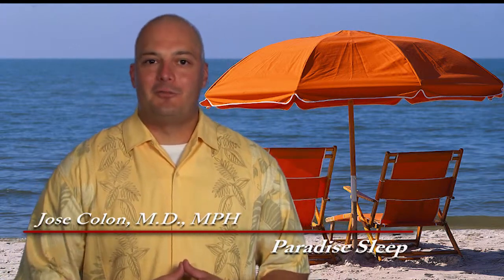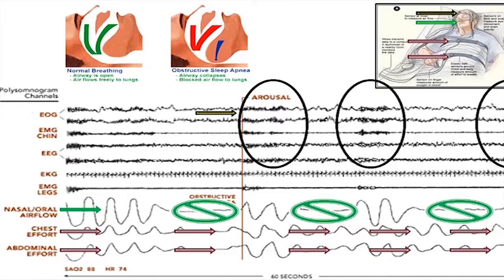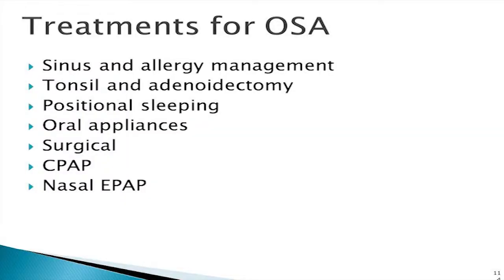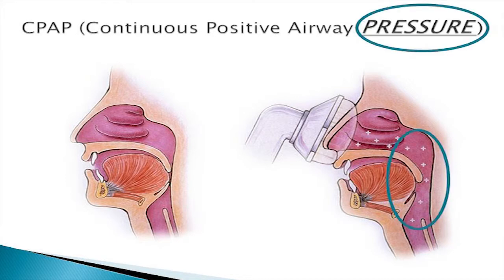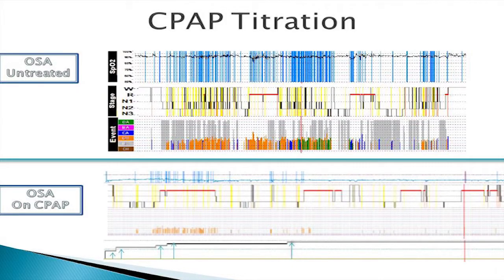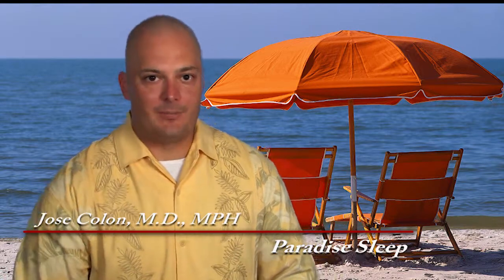Sleep Apnea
Testing and treatments for sleep apnea and snoring. Discover peaceful sleep for yourself and family! Paradise Sleep is a resource for insomnia, children’s sleep, infant sleep, sleep apnea and narcolepsy.